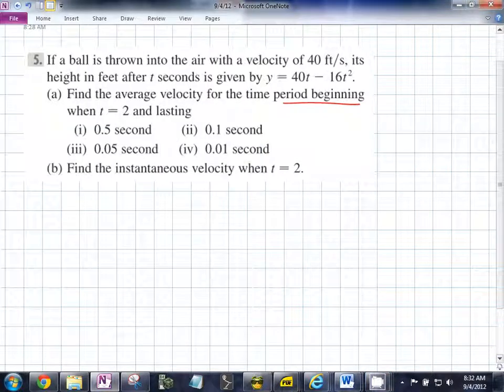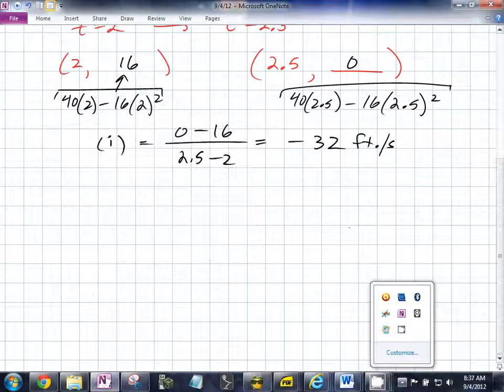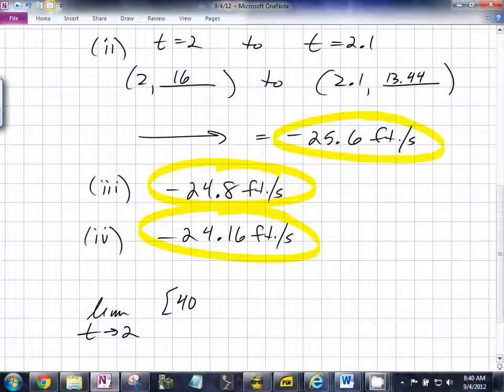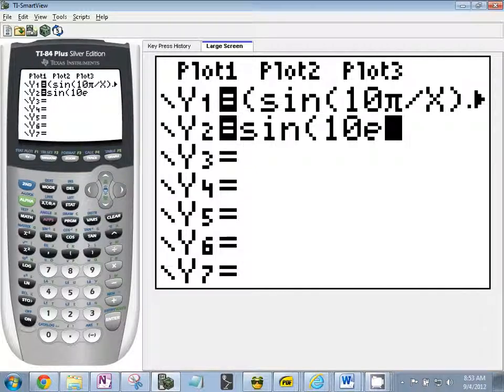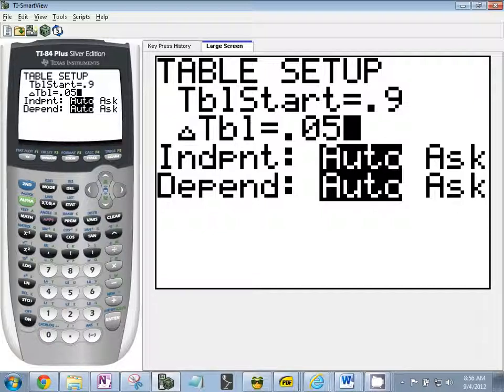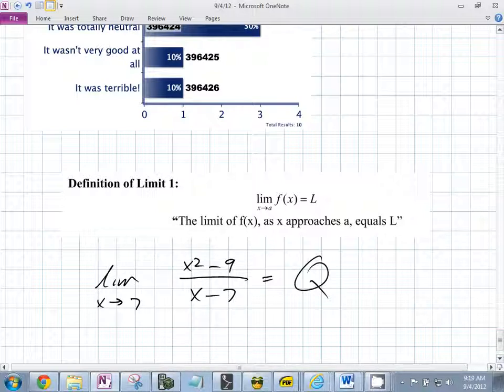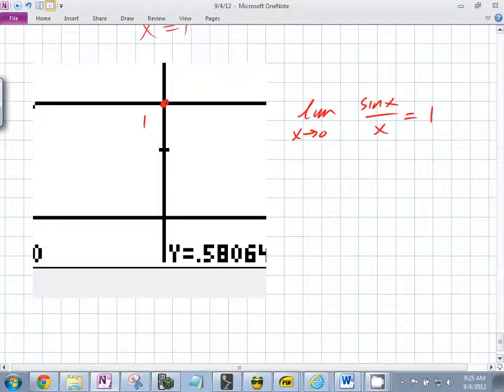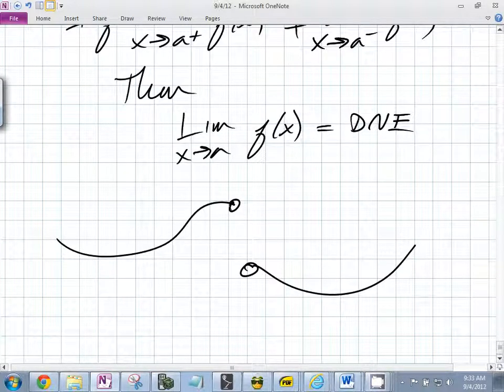A Block - AP Calculus AB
We start talking about limits